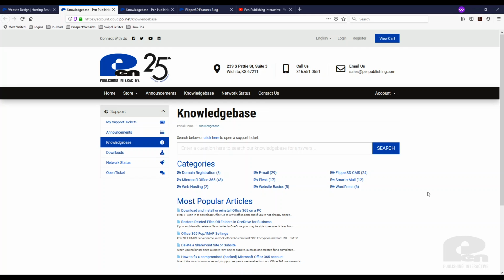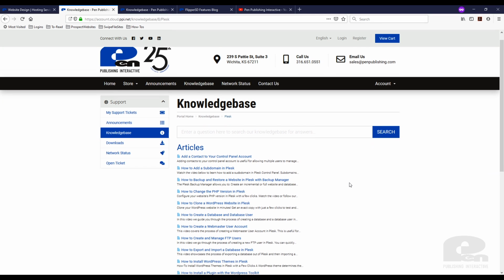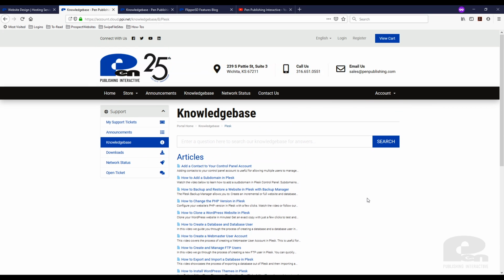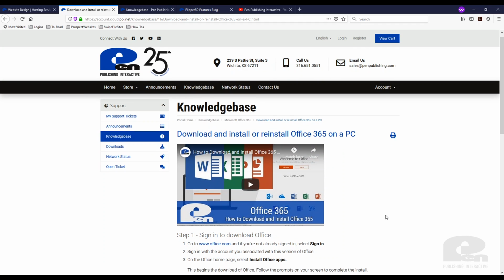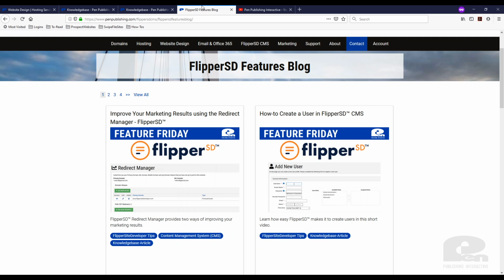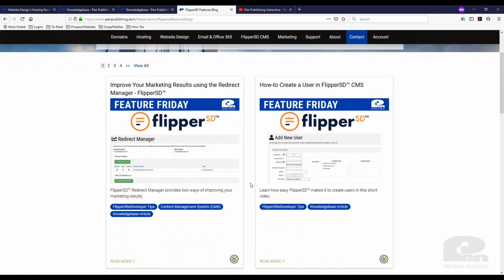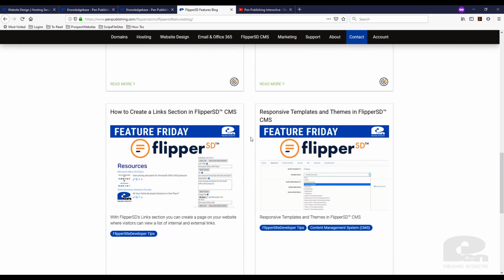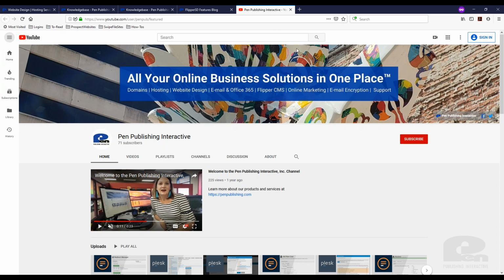How to Find Support Resources - Pen Publishing Interactive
In this video we show where you can find many of the support resources we provide.